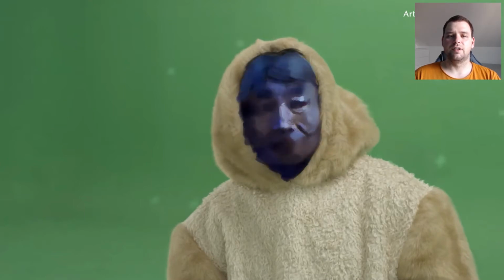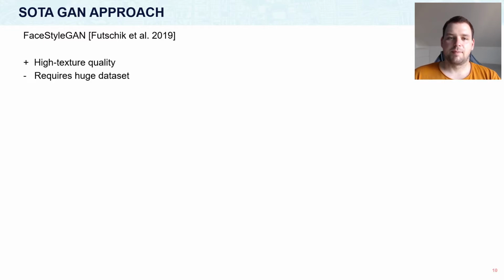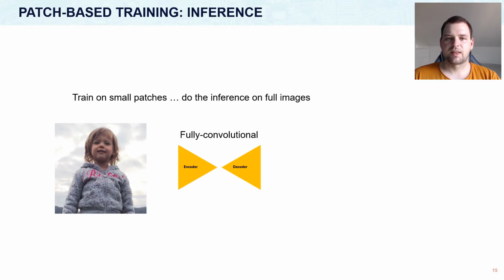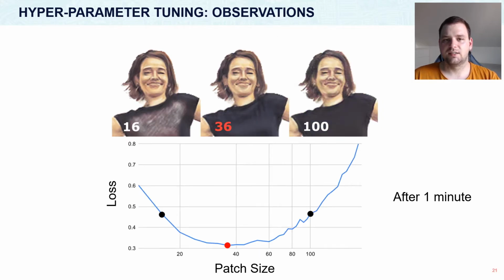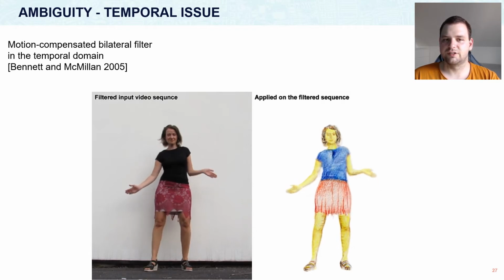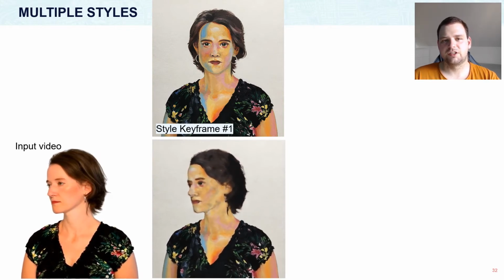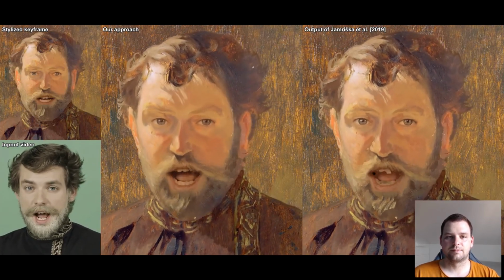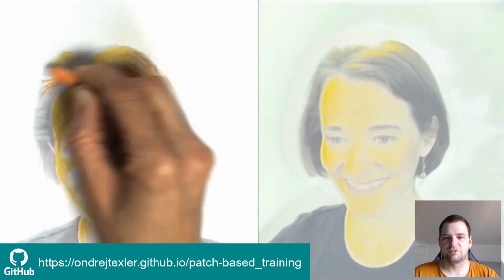Siggraph2020 talk: Interactive Video Stylization Using Few-Shot Patch-Based Training